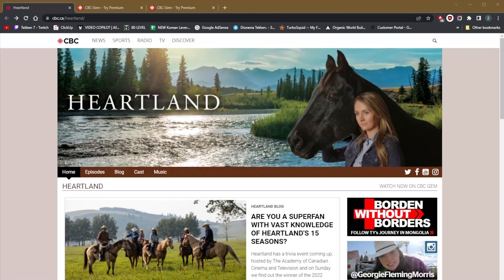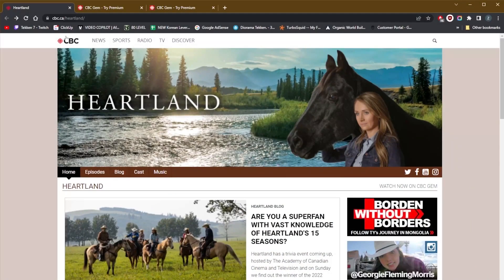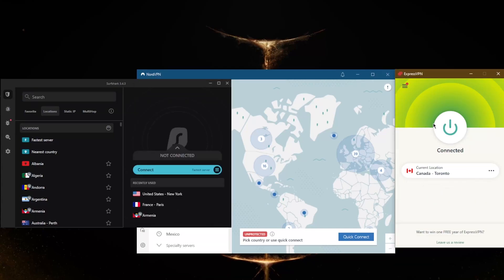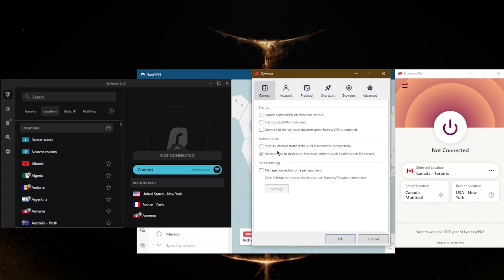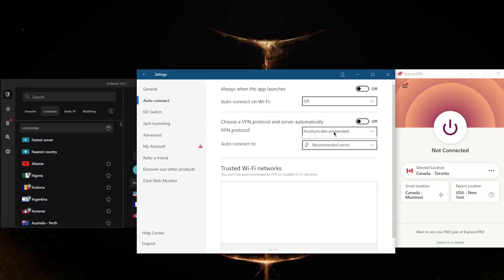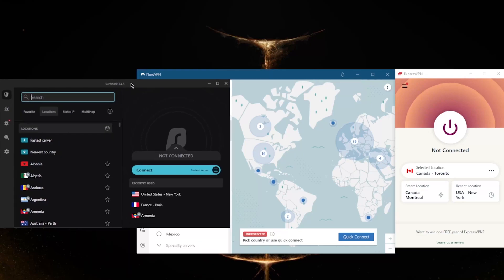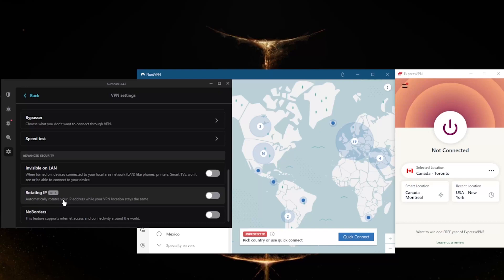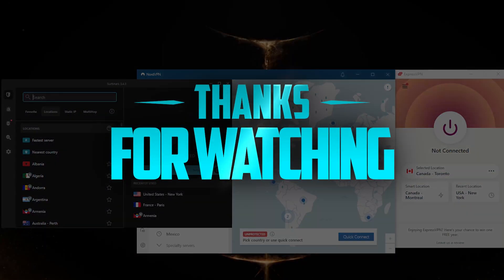How to Watch Heartland for Free on CBC outside Canada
Here's how to watch Heartland for free on CBC outside Canada using a VPN. These are the best 3 VPNs for privacy & security, streaming, and performance.

Hey, how's it going, everybody welcome back. And today I'm gonna show you guys how you can watch Heartland if you are outside of Canada for free. Now, Heartland is available in quite a few streaming services besides CBC. But the cool thing about CBC is that it offers it for free, but only for Canadian citizens. But let's say you're just trying to get access to it for free, you're not gonna be able to unless you're in Canada, or of course, if you have access to a reliable VPN. So as you can tell here, I'm connected to the Canadian server here with ExpressVPN. And that's why I'm able to get access to Heartland. And generally, these VPNs are just really good for privacy performance and general security features. So I was on Heartland right here, right? Let's say you are on CBC heartland, you click episodes, and then you'll be met with a screen that looks a little like this. So let's just wait a little bit. And, of course, you'll have to create an account. So let's say I'm trying to watch this first episode of season 14, I think so let's go ahead and watch. And I'll have to, of course, sign in and you can create an account and whatnot. And this is where you'll be able to get into the service and watch it for free. However, if you're outside of Canada, you're probably going to be met with a screen that looks like this. So I had the screen before connecting to the Canadian server. And this is what it tells you the full gem experience is not available outside of Canada. But since I'm connected to the Canadian server on ExpressVPN, I'm able to access it and finally create an account. So that is pretty much how you get access to Heartland on CBC for free. But of course, you know, you're gonna need one of these VPNs, which will give you access to CBC for free. All right. And of course, with regards to connecting to any of these VPNs it's super easy, just go to locations. And of course, you'll be able to access any other streaming services that may not be available to you and not just for Canada but of course services in Europe services in Asia services in the United States. If you'd like to ask them any questions again, links to pricing and discounts in the description down below as well as full reviews. If you'd like to learn more about these VPNs in regards to the privacy policy speeds, streaming and torrenting capabilities as well as security and features column below if you have any questions I'll be happy to answer all of them like and subscribe if you'd like to support the channel and stay up to date with everything VPNs and cybersecurity. Thank you guys very much for watching. Have a wonderful day.

Hope you enjoyed my How to Watch Heartland for Free on CBC (outside Canada) Video.